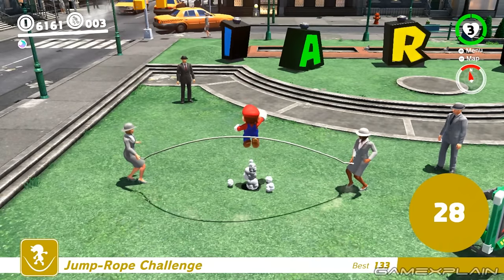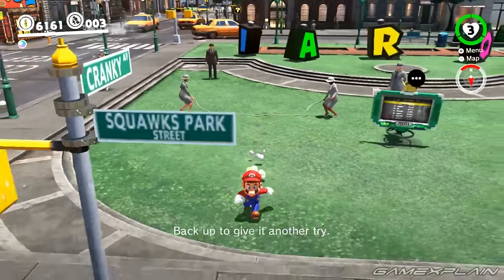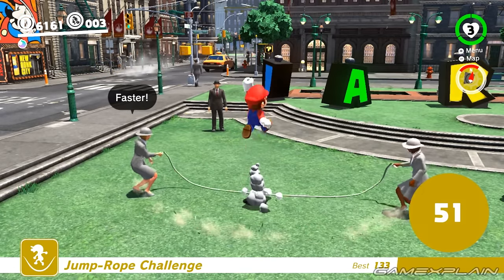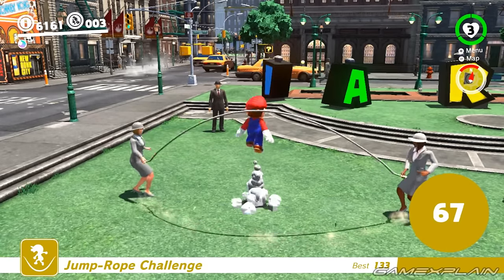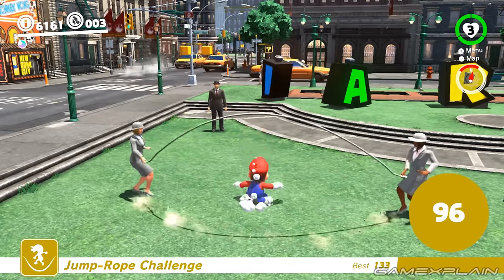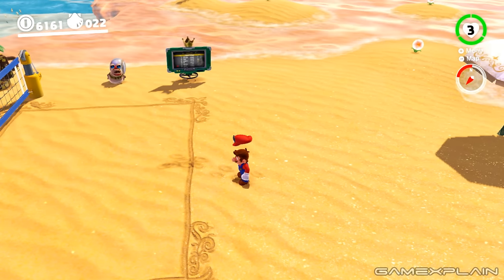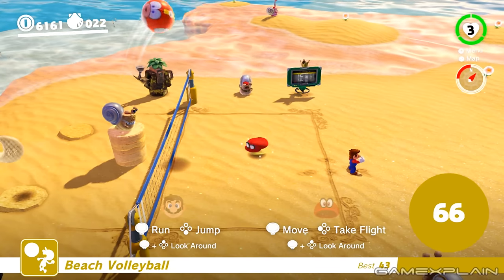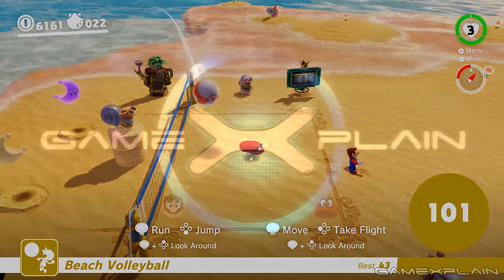Super Mario Odyssey - How to Score 100 Points in Jump Rope & Volleyball (Tips + 2P Cheat)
Two of the most aggravating Power Moons to obtain in Super Mario Odyssey involves Jump Roping and Beach Volleyball! We gives some tips and exploits on how we were able to reach the goal of 100 points!

Follow GameXplain!